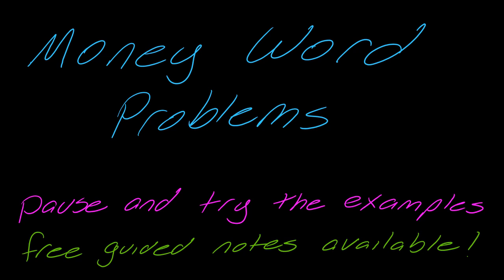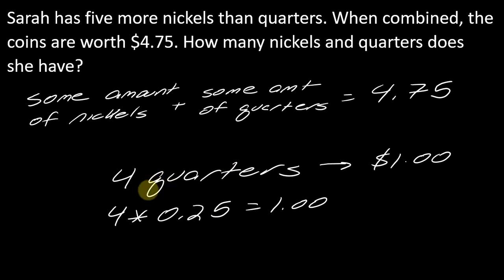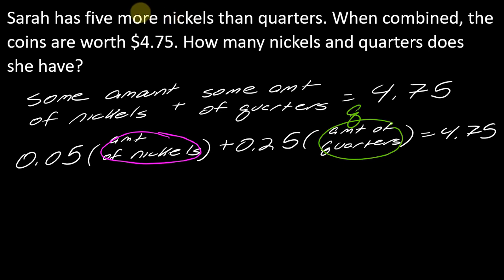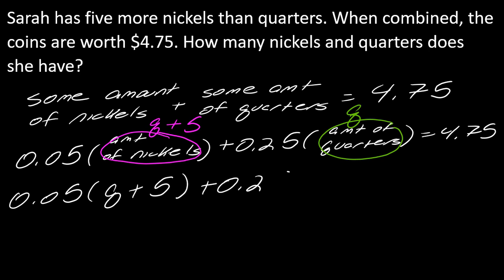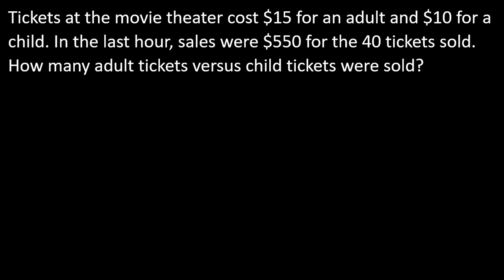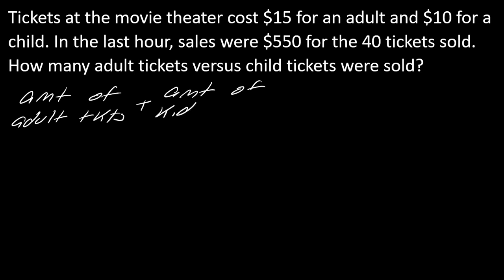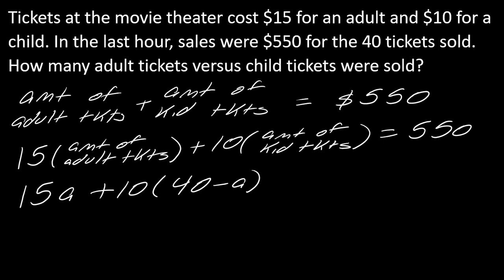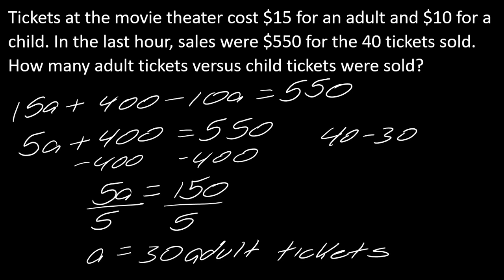Lesson: Word Problems with Money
Learn how to solve word problems involving money! This video provides a clear lesson on setting up and solving algebraic equations for various financial scenarios, such as budgeting, investments, discounts, and more. Go to DivideAndConquerMath.com for more free math content!